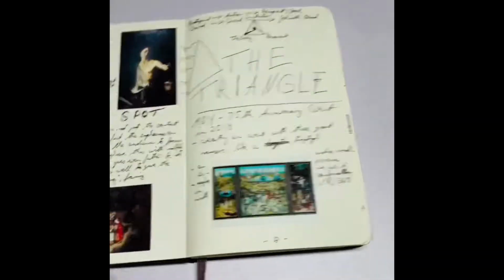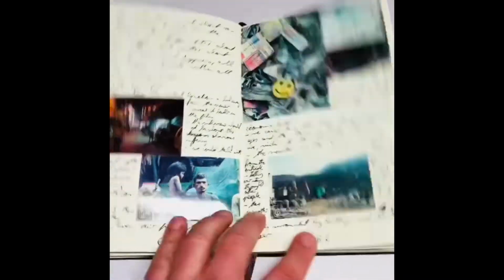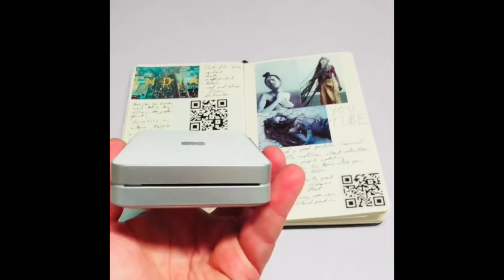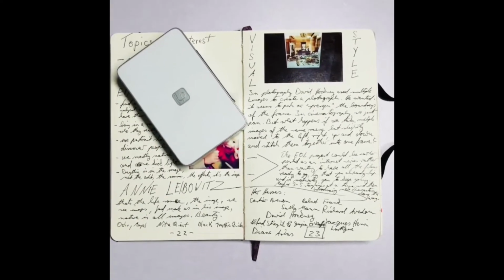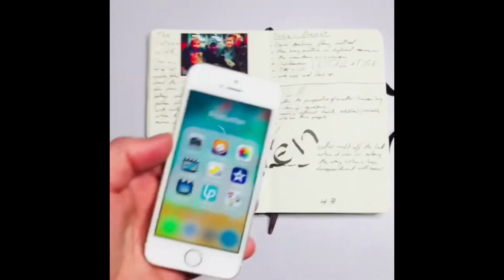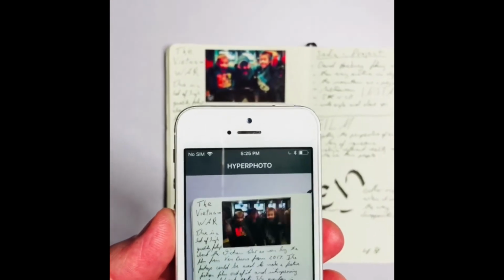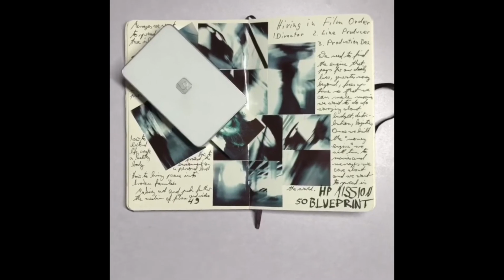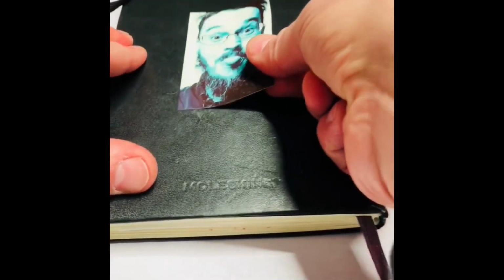Lifeprint Video Printer Review - 59SecTec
How to Print Videos As Moving Photographs and how to use it for creative note taking.